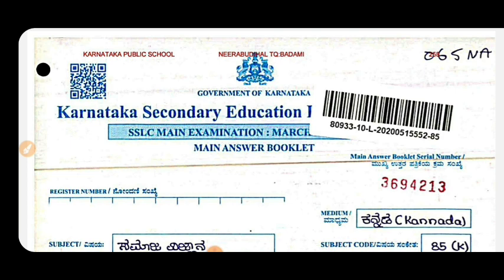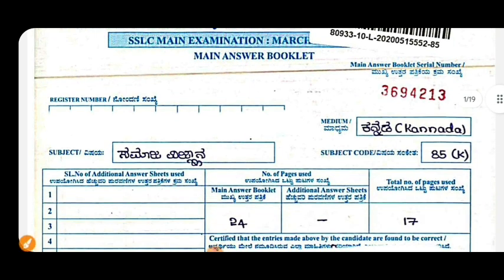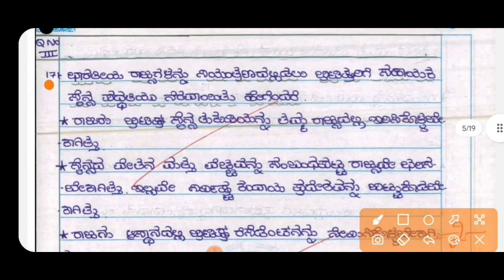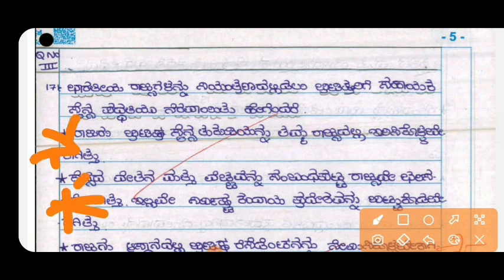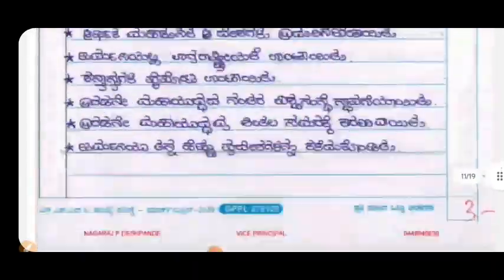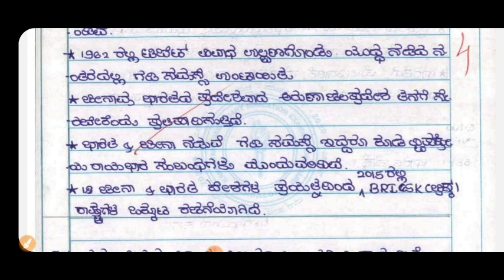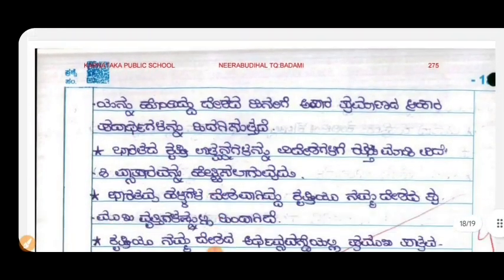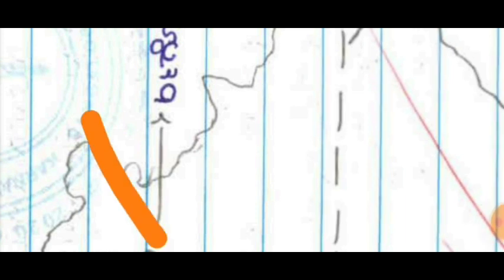SSLC SOCIAL SCIENCE TOPPER ANSWER SHEET | 80/80 | TOPPER SECRET TIPS | SCORE |students solution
Upi id:hatersvtu@ybl